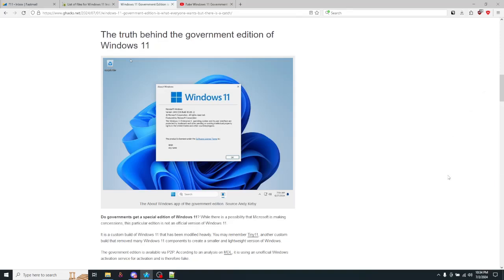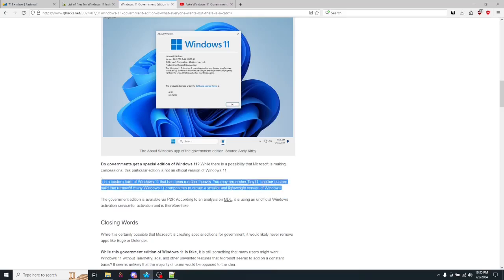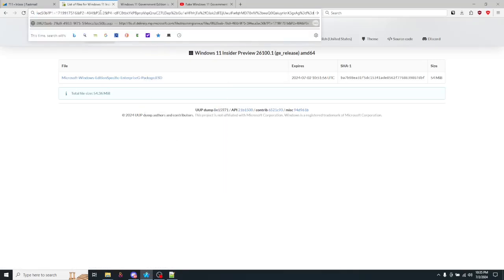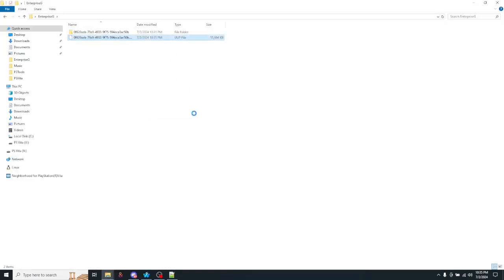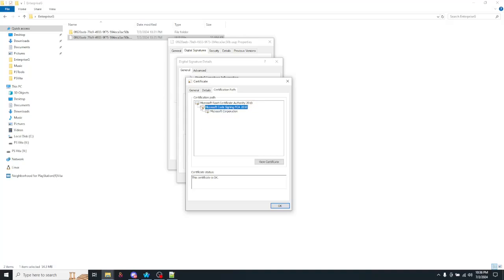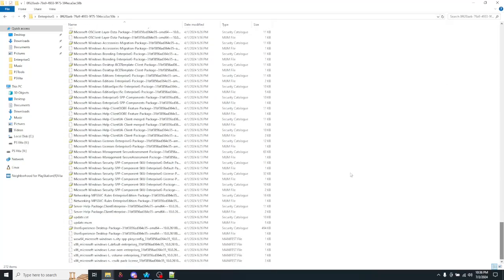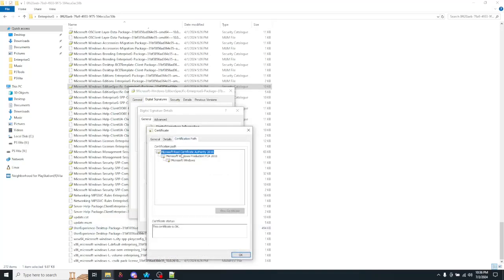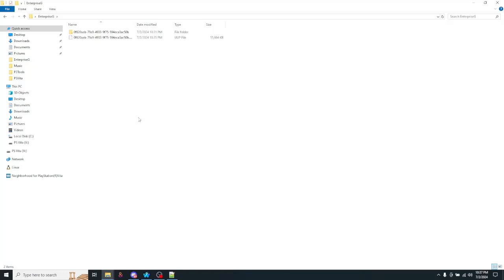Windows 11 Enterprise G is a real version of windows.